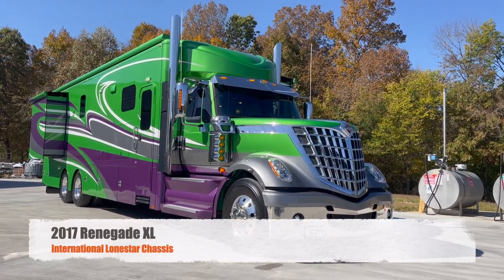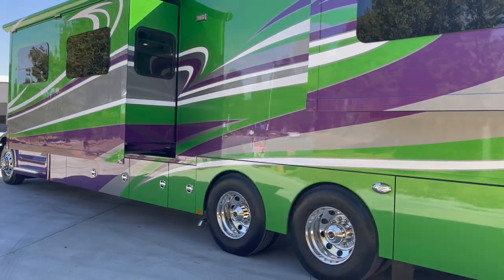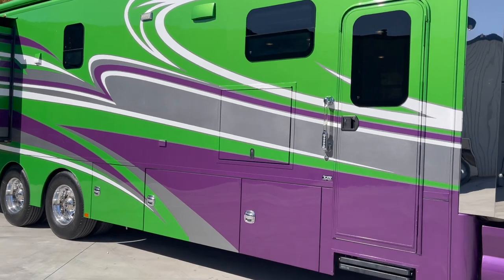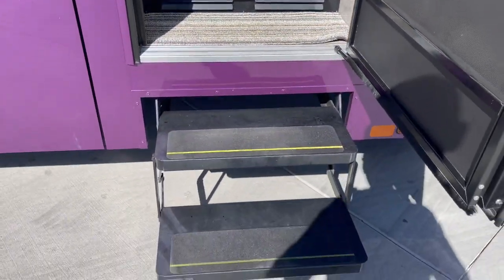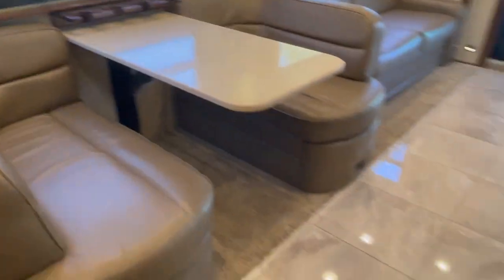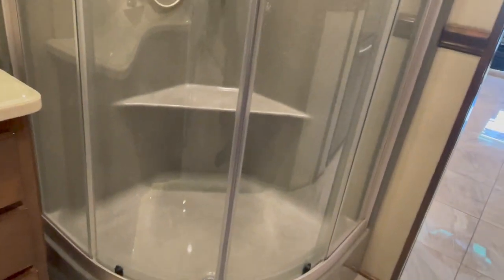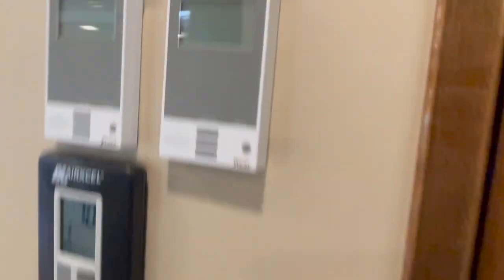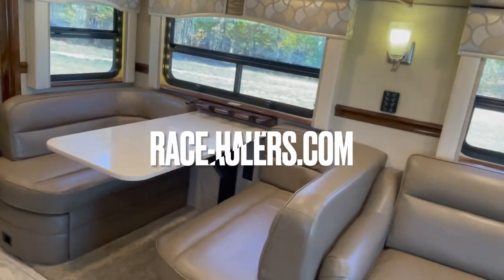2017 Renegade XL "The Joker"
Say hello to "The Joker", a 2017 43' Renegade XL Motorhome on a International Lonestar Chassis